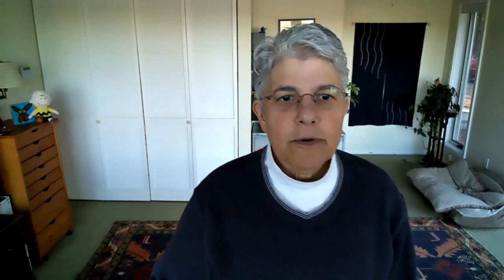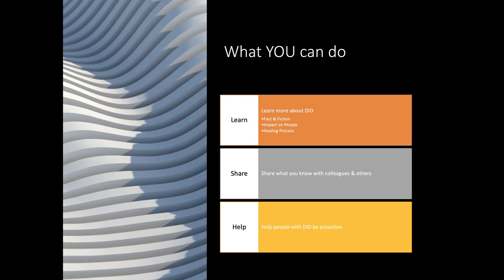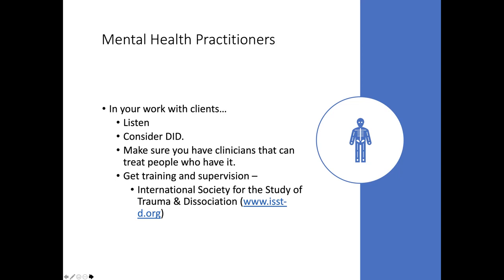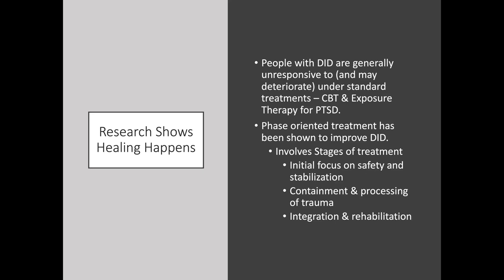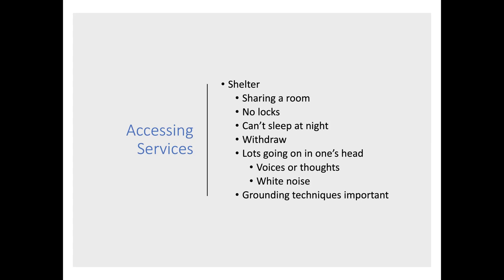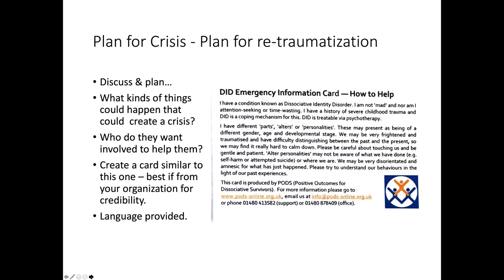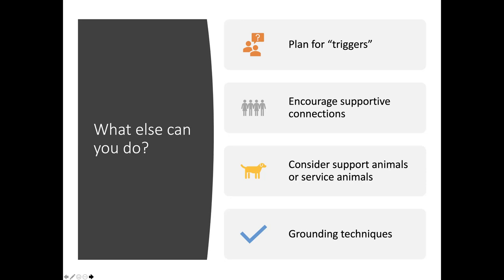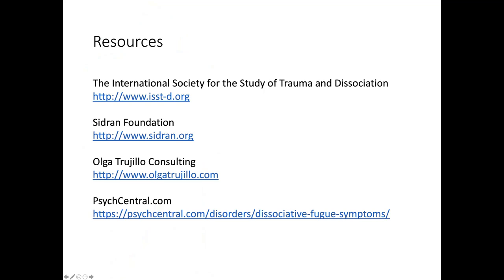Tips for Advocates working with people with Dissociative Identity Disorder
During this webinar, the presenter will explore tips for advocates for working with survivors with  dissociative identity disorder.

This project was supported by 2019-SW-AX-0029, State and Territorial Sexual Assault and Domestic violence Coalitions Program awarded the U.S. Department of Justice, Office of Violence Against Women. The opinions, findings, conclusions, and recommendations expressed in this publication/program/exhibition are those of the author(s) and do not necessarily reflect the views of the U.S. Department of Justice, Office on Violence Against Women.